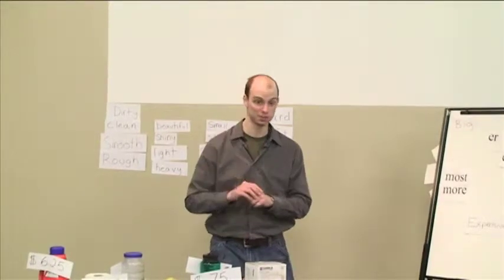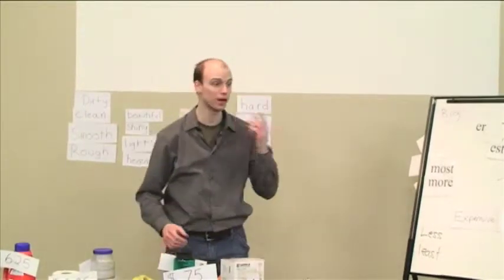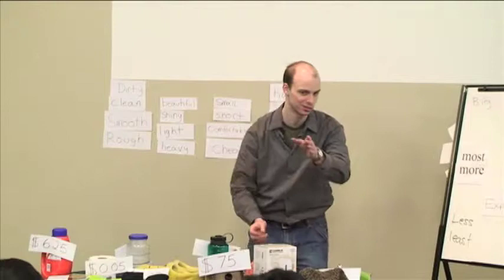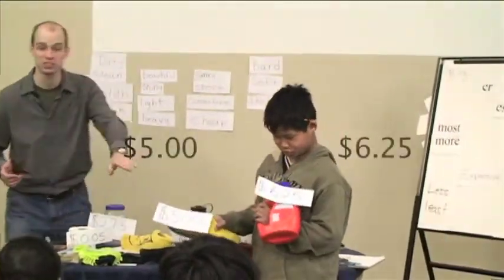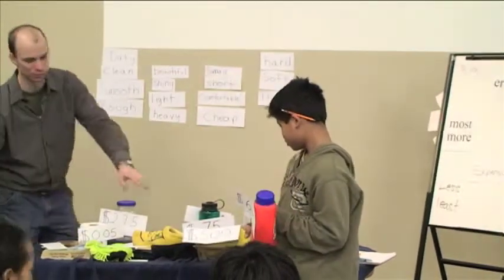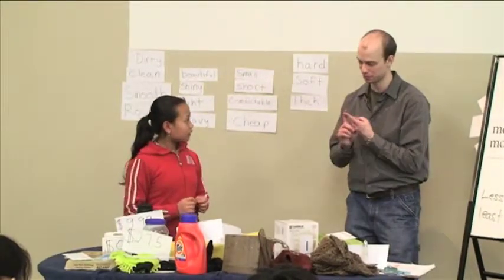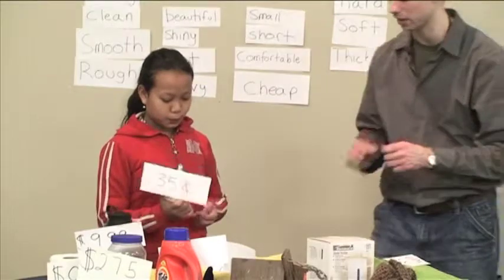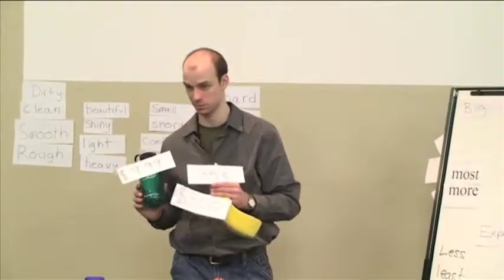English Without Limits - Leson 45 - Part 2 - Whut is th best? Superlativs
Whut is th best? Superlativs